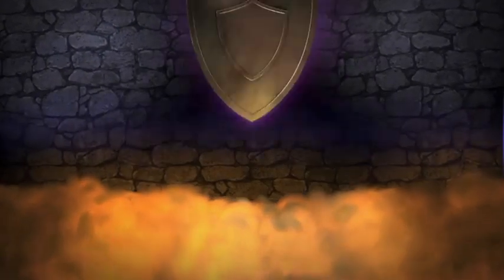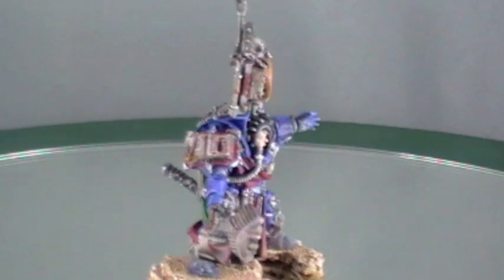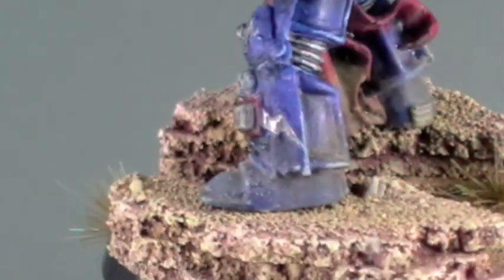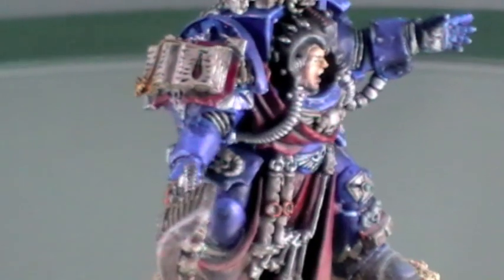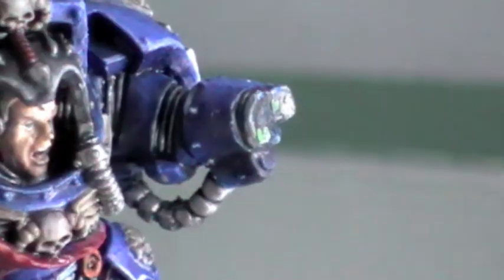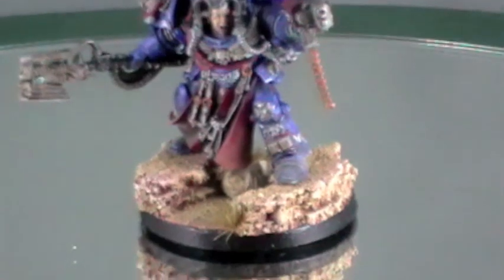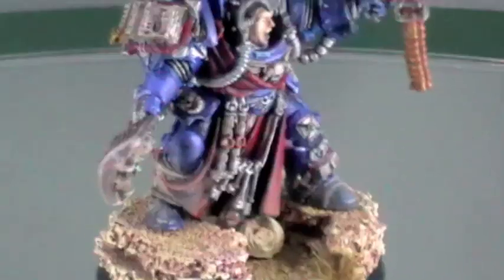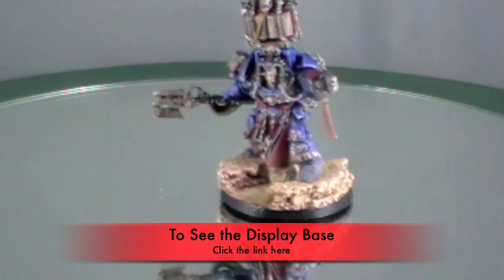Terminator Librarian for BrotherTearz - Warhammer 40k, (40,000) - Sons of Sanguinius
Terminator Librarian for BrotherTearz for his Sons of Sanguinius Blood Angels successor chapter.